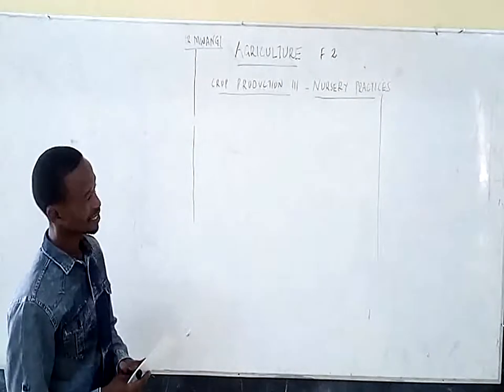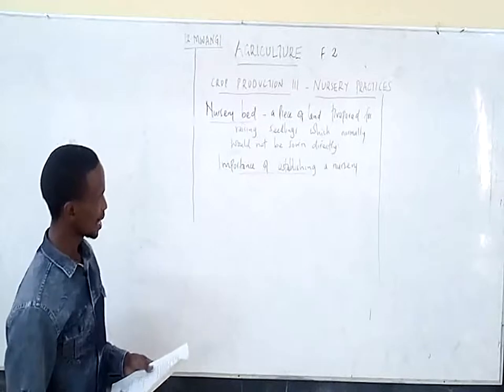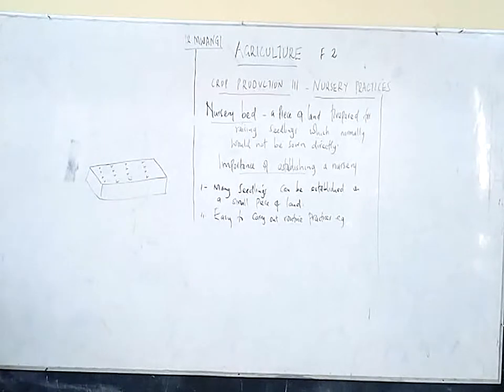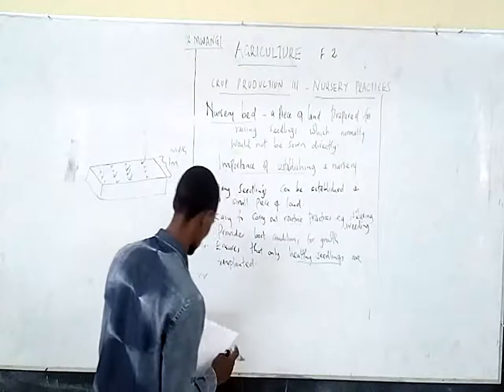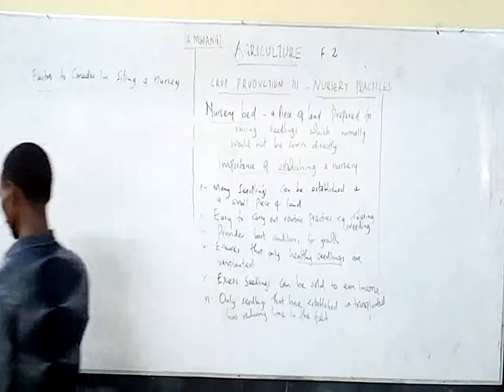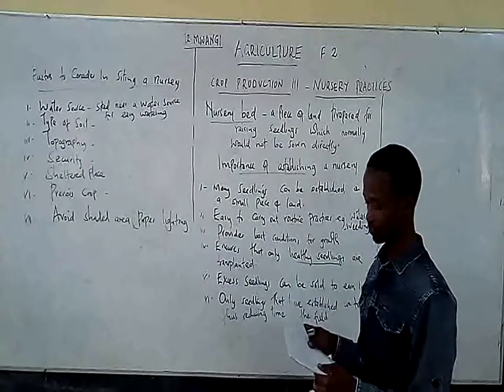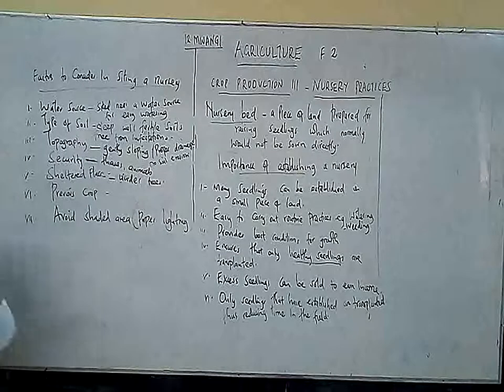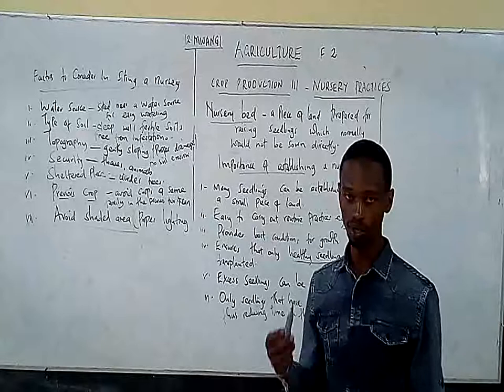Crop Production Nursery Practices Form 2 Agriculture